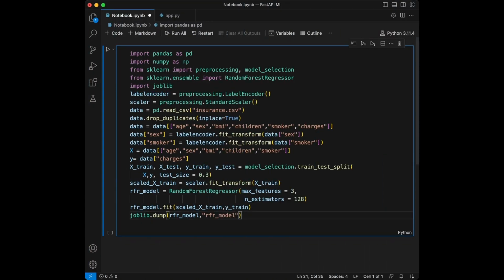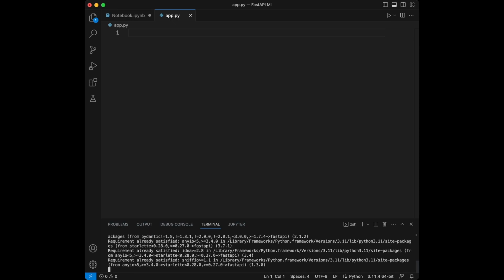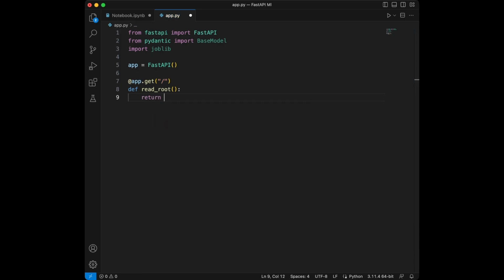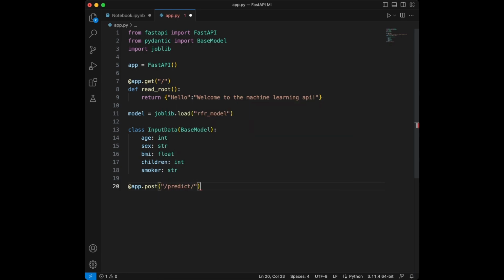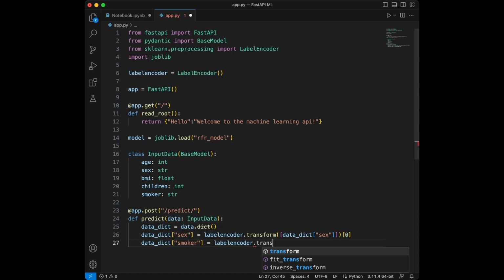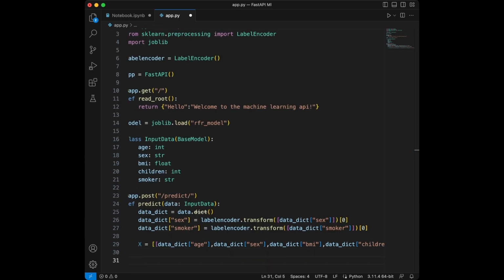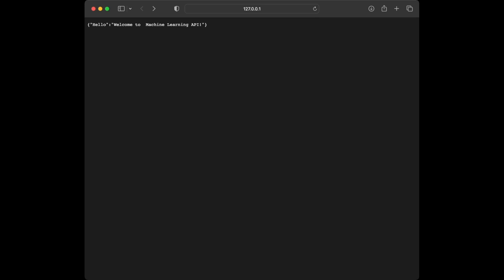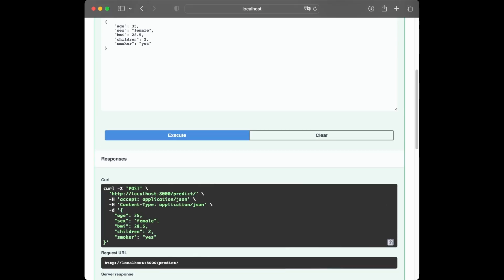Deploy Machine Learning Models in 8 Minutes with FastAPI (No Code Overload!)